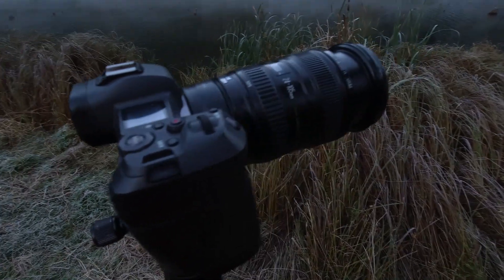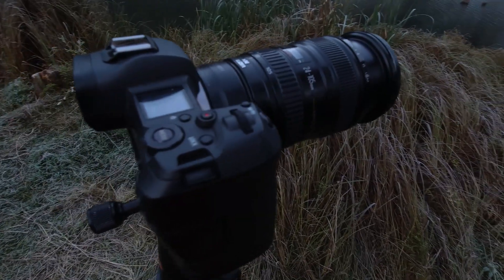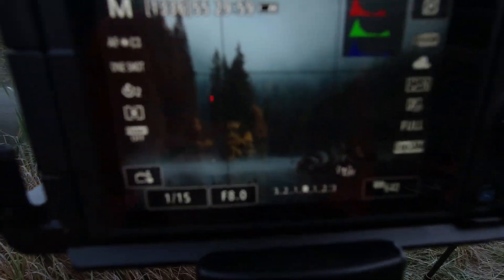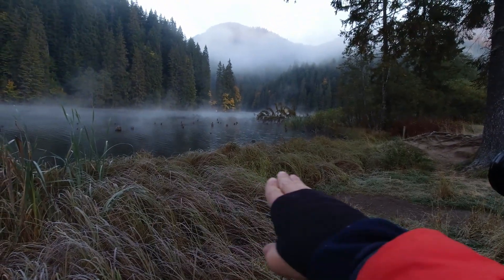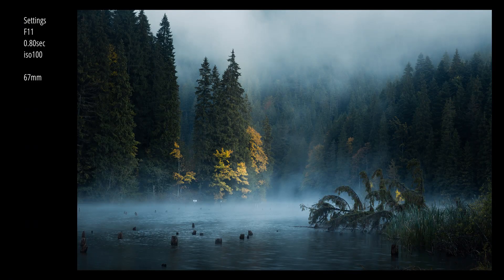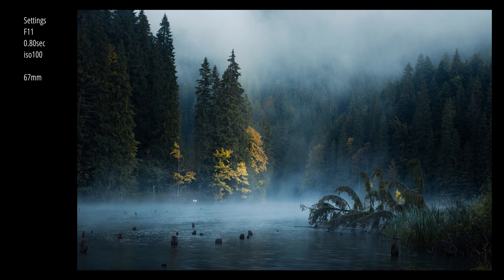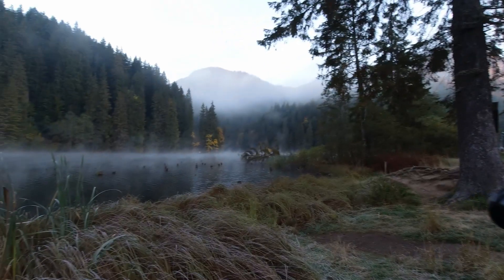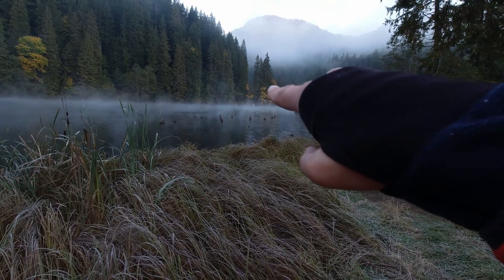ONE Essential Lens for Landscape Photography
If I have to take only one lens with me or if I have to say what's my favorite lens, I know the answer right away. In this video I share with you what this lens is and also some pros and cons of using it!